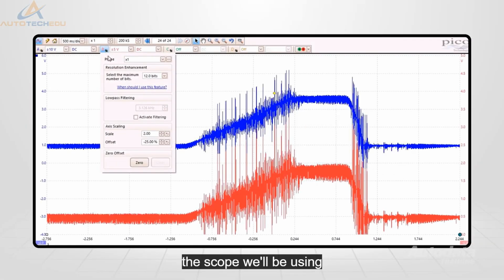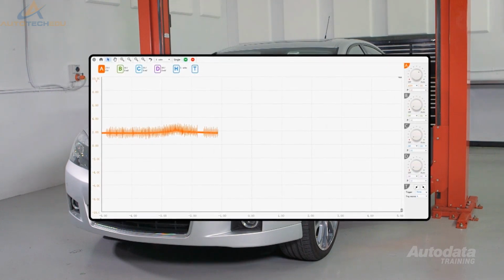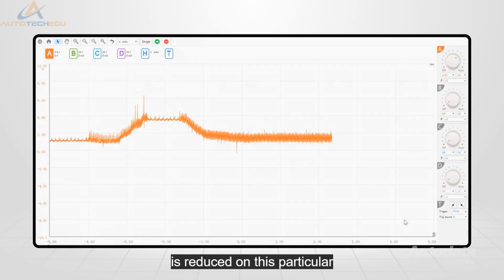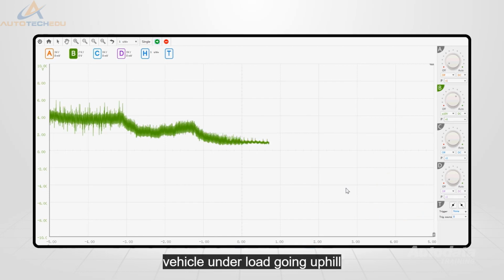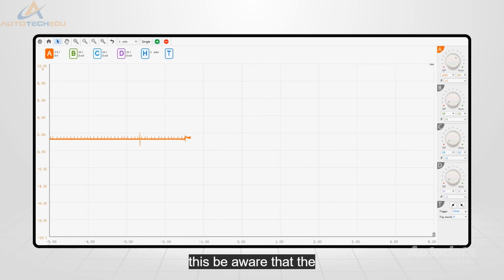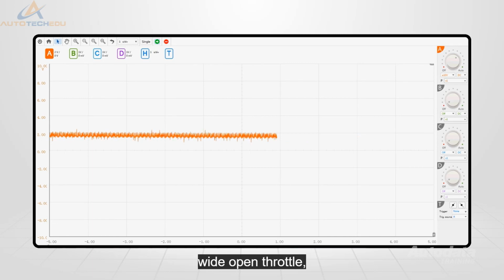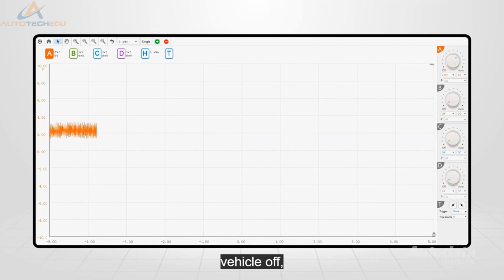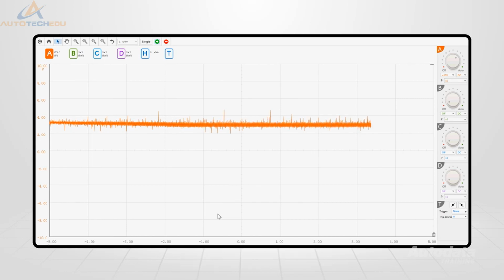Interpreting Pressure Sensor Waveforms